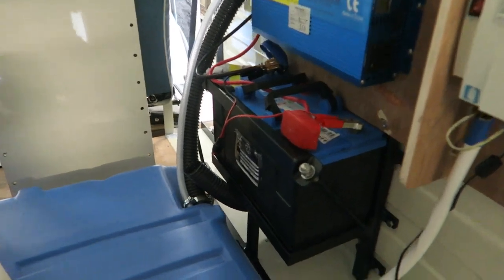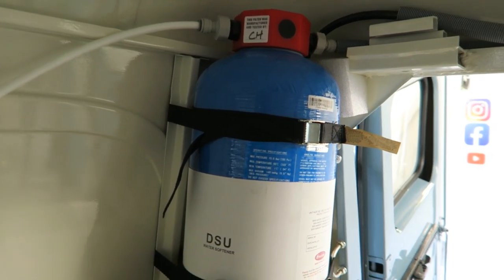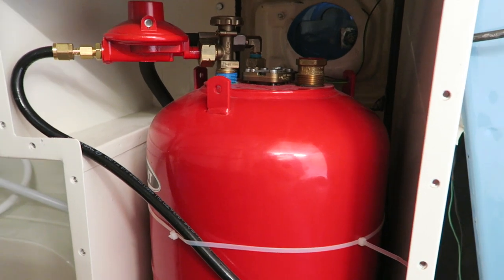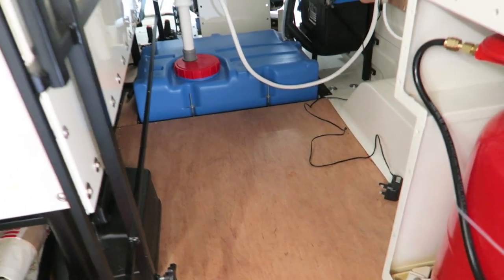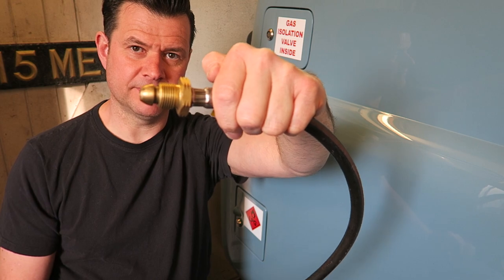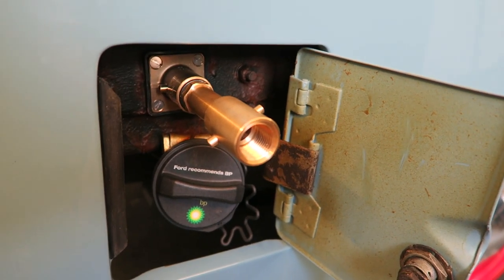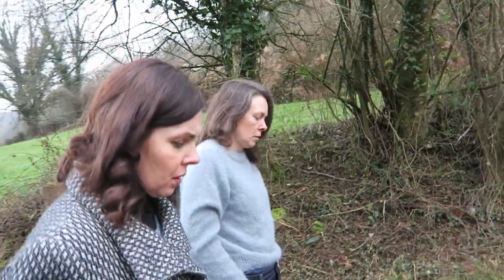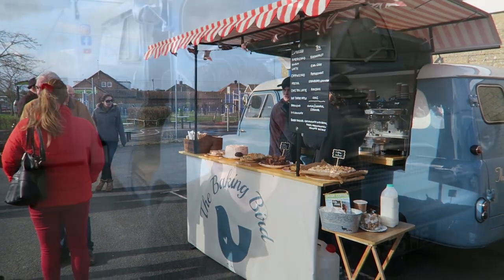Vintage coffee van set up, Off grid hook up free, LPG tank, inverter, Flowjet pumps, certification.